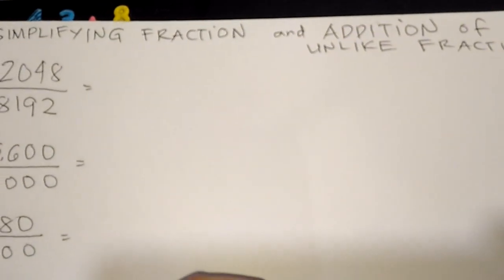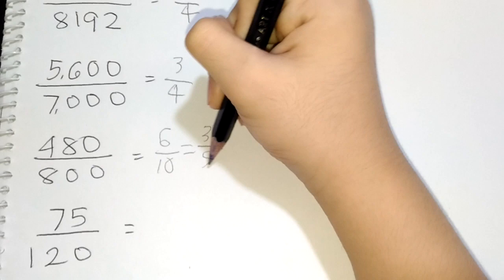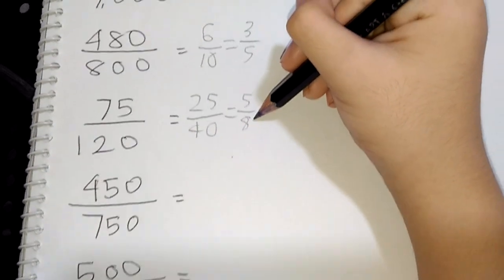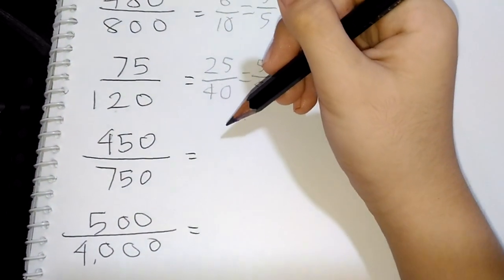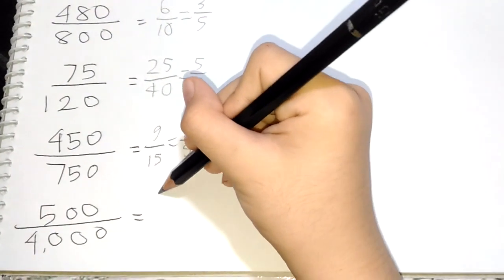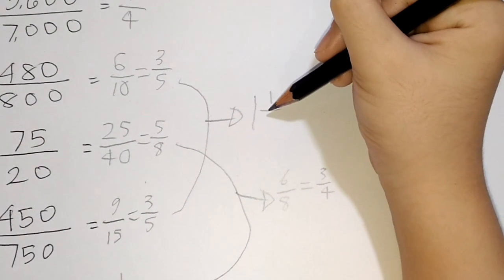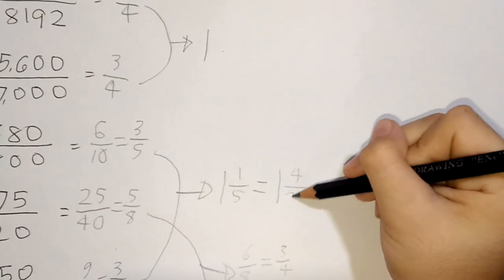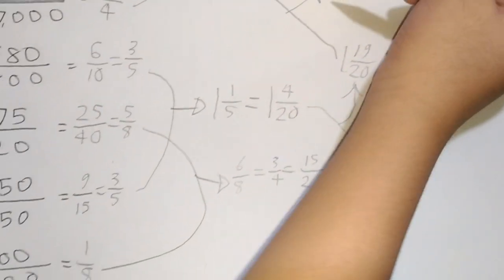SIMPLIFYING FRACTION to the LOWEST TERM & Addition of Fraction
* * Hello AWESOME Guys ! My name is 8THAN. ENJOY watching while learning !  GOD IS SO MARVELOUS ! JESUS IS THE BEST !
        * * * 8THAN did some TAPING/FILMING at LITTLE BIG SHOT PHILIPPINES when he was 5 years old. He's the Genius Kid Dr. 8than in that show. It was hosted by Mr. Billy Crawford. Unfortunately, it was not aired on TV because 8than wasn't able to finish the FINAL taping due to the super loud Sound System in the studio (it bothers him) well, he was younger then, but don't worry, he still got his Talent Fee, New Toys & Bags of Assorted Sweets for appearing in the show. We stayed in the hotel for 8 days but the pictorial, rehearsals and tapings only took 3 days to finish. We rest most of the time. It was fun :)

* * The WORLD'S YOUNGEST DANCING LINE GAME EXPERT 8THAN who completed the PIANO to CATHEDRAL at the age FOUR(4) 100% ALL LEVELS !  They say, "He PLAYS LIKE A MAN !"

* * I CREATED MY OWN ANIMATION / CARTOON - I use my OWN VOICE as dialogue & background music IT IS SUPER FUN !

* * 8THAN'S ORIGINAL COMPOSITIONS. He started Songwriting & Composing Original Stories when he was just 4. He is also the MINI - Ed Sheeran at 4.

We are looking for a HOMESCHOOLING PROGRAM that will accept 8THAN based on his level of Intelligence and ability not base on his age. Please HELP.
Here in Laguna Philippines, the school system is based on child's age. By the way, he passed a SECONDARY LEVEL TEST but he is not accepted because of his age. The school is only for 16 years old and above. HELP Please.

* * 8than SPELLS & WRITES the 50 States USA at 4 years old HE'S NOT AN AMERICAN AT THAT

          Hello Awesome Guys ! My Name is 8than. I don't go to school yet. EVERYTHING about me  is GOD-GIVEN Skills & Talent. ALL  is from GOD because my Mom prayed a lot for me while I was on her tummy. I owe EVERYTHING to GOD & Mom!

I am Pure Breastfed  :)

The Holy BIBLE I used in my videos is NIV or New International Version.

*** My GREATEST DREAM is to meet Mr. LES BROWN, DANIEL MARITZ, Ms. ELLEN & Ms. OPRAH, JUSTIN BIEBER, BRUNO MARS, ED SHEERAN & NOAH TREVOR.
* * * I also want to meet the SESAME STREET CHARACTERS, DISNEY CHARACTERS, PEPPA PIG, HI-5, BADANAMU & YO GABAGABA CHARACTERS. I hope ELLEN or OPRAH will grant my BIG Dreams :) THANKS!
* * I also want to meet some Broad-minded Smart Considerate Professors & Teachers who don't get insulted when they meet smarter kids :)

* * When I was 2, I like TYPING WORDS, SPELLING 8 to 15 letter words & READING the BIBLE.  Here is the link (My Old Youtube Channel, I couldn't open anymore):